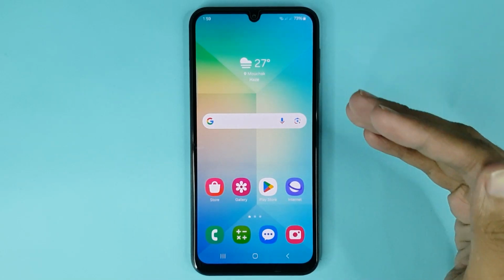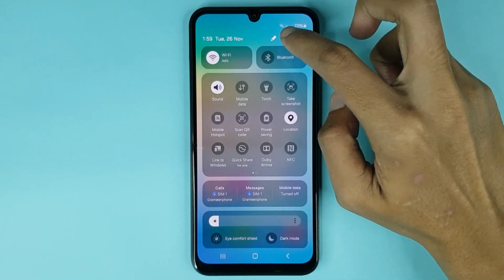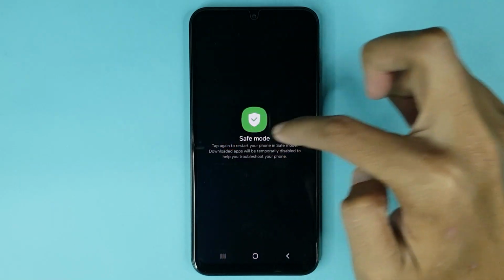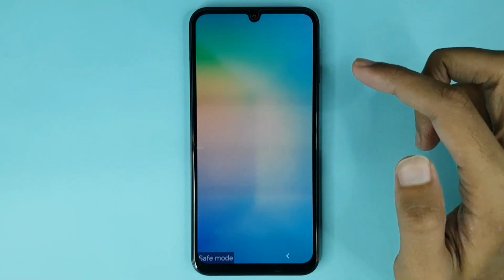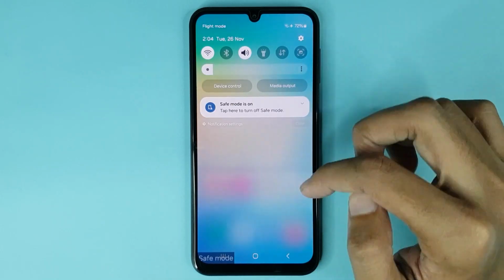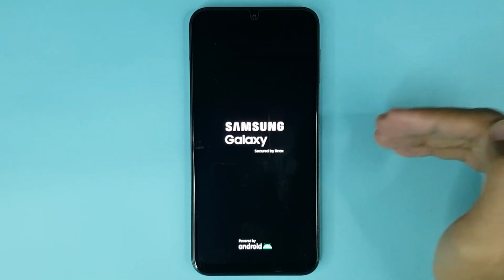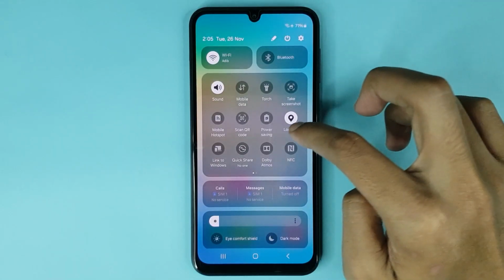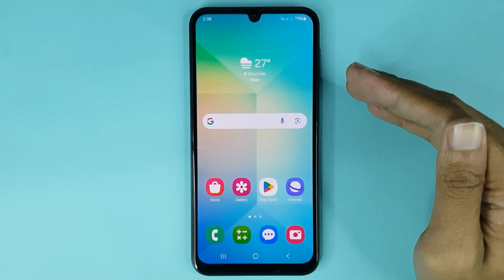How to Enable or Disable Safe Mode in Samsung A06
A quick guide to enable or disable safe mode in your Samsung Galaxy A06 phone.